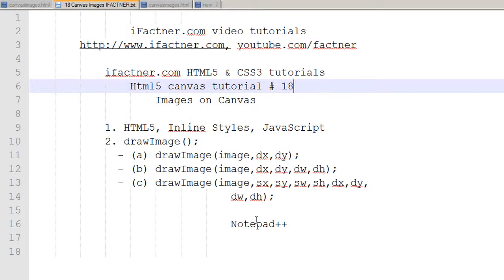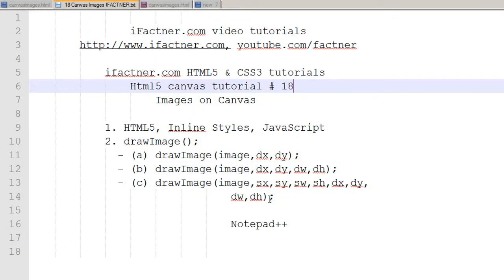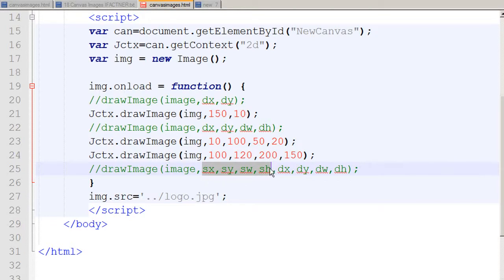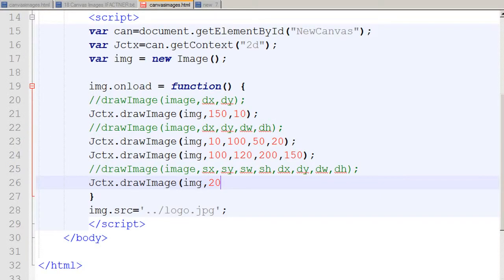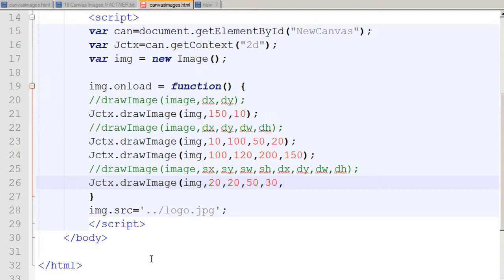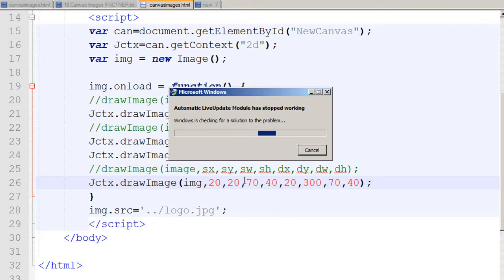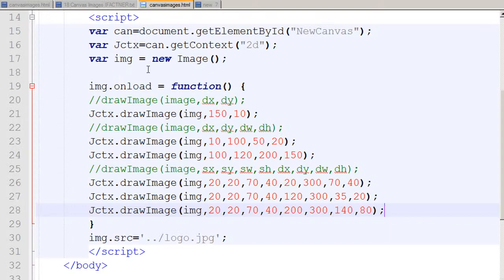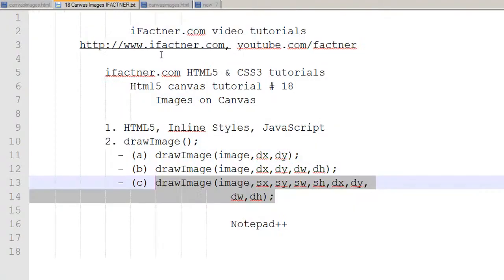HTML5 Canvas Image cut re-size method 3 tutorial 18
discusses about Images & drawimage method for HTML5 canvas elements. ifactner.com creates 3 files i.e., HTML5, .js file and .css cascading style sheet file. drawImage method is used with 3 sets of following arguments
drawImage();
(a) drawImage(image,dx,dy);
(b) drawImage(image,dx,dy,dw,dh);
In this tutorial, ifactner shows how to draw a copy of the parts of image.  ifactner also shows how to re-position the part of image on HTML5 canvas.